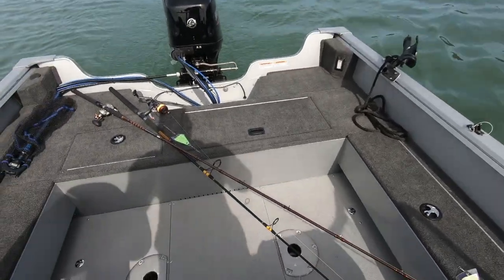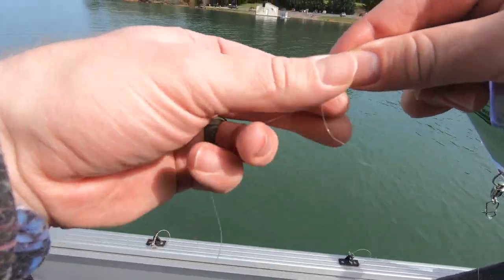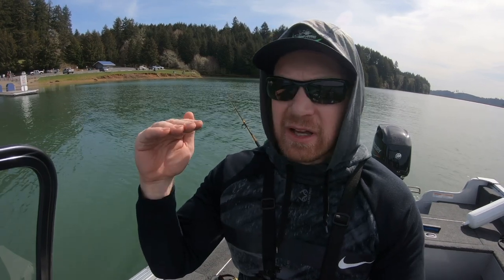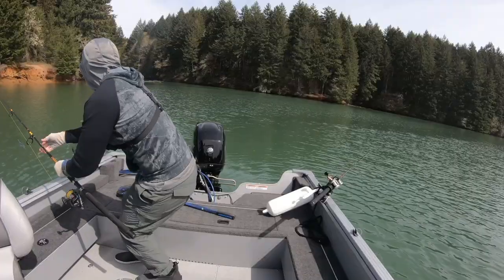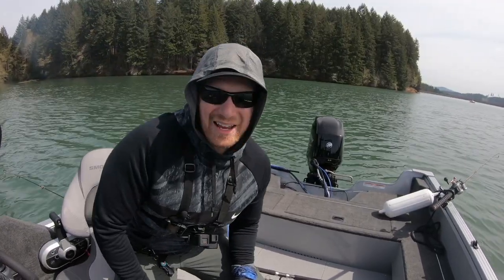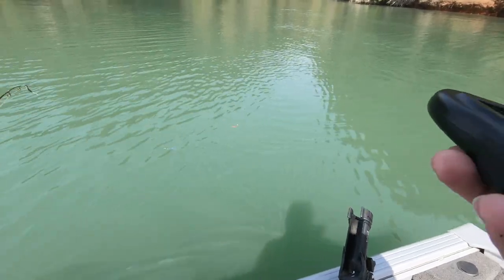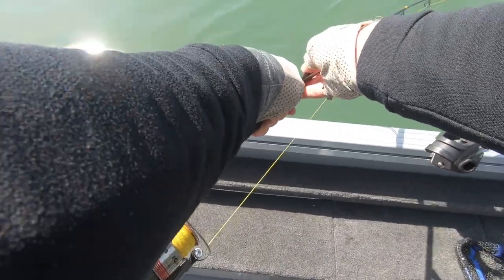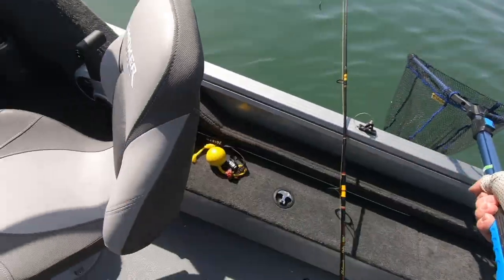Yakima Bait Spinfish Spring Trout Fishing CHALLENGE (How Many Spins Until...)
The Yakima Bait spinfish is a bait plug imitator that trout cannot resist. The spinfish in the 2.0 and 2.5 sizes will catch trout all year around. And in today's spring trout fishing challenge, I head out to the big lake with a challenge to only go spring trout fishing with the Spinfish 2.0. The spring weather was beautiful, the trout were biting, but did I land some trout with the spinfish? Watch the latest trolling for trout spring trout fishing challenge to find out.

And remember, the outdoors is a gift, share it with others 🎣

▶️  My channel is about documenting my adventures, sharing my triumphs and failures, funny moments in the field and to inspire others to get out there and enjoy the gift of the outdoors.

Tackle Box
Tackle Organizer
Bait Organizer
Fishing Backpack

🎣  Salmon Fishing Gear I Use

🦀  Crabbing Gear I Use
Crab Pot
Crab Trap
Crab Ring
Bait Cage
Smelly Jelly